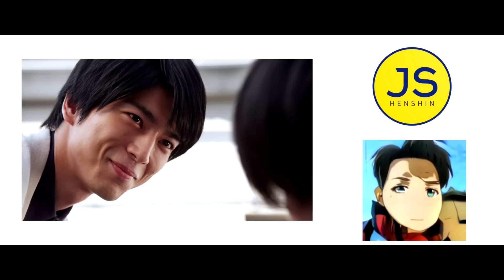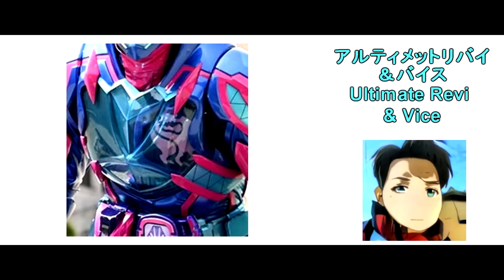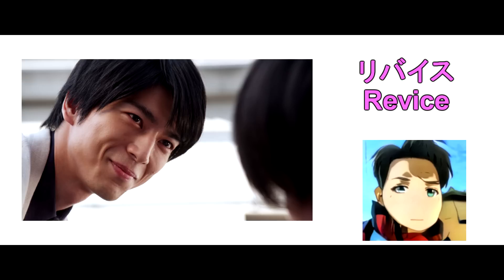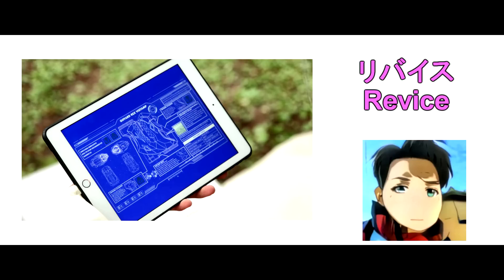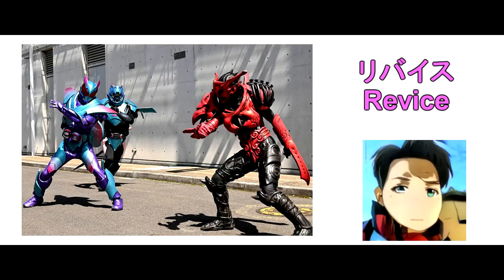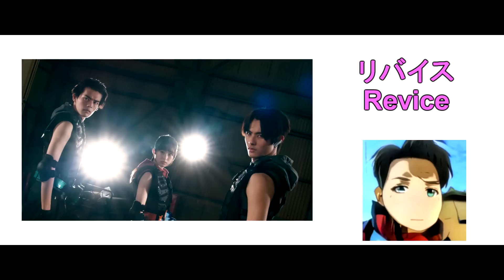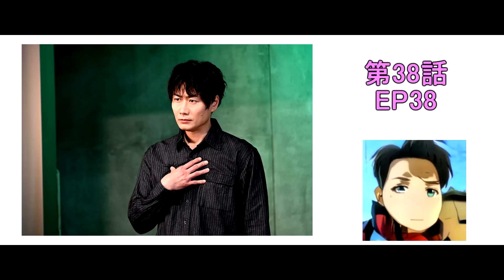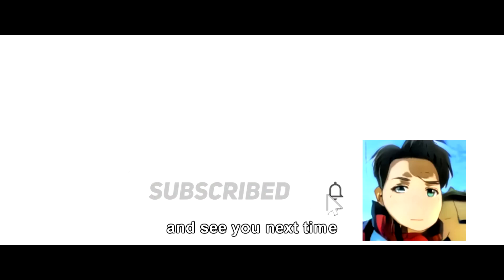【仮面ライダーリバイス】門田ヒロミ復帰！最終フォーム登場！新劇場版バイスタンプ！《第38章》Hiromi Return！KR Revice Final Form！New Movie Vistamp！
仮面ライダーリバイス第38話予告
Kamen Rider Revice Episode 38 PREVIEW

仮面ライダーリバイス　最終フォーム　アルティメットリバイ＆バイス
Kamen Rider Revice Final Form Ultimate Revi & Vice

This time Update:
0:00 Intro
0:07 Kadota Hiromi is back【門田ヒロミ復帰】
0:20 Ultimate Revi & Vice【アルティメットリバイ＆バイス】
0:41 Giffard Rex Vistamp【ギファードレックスバイスタンプ】
0:53 Kamen Rider Revice【仮面ライダーリバイス】
2:11 Revice EP38【リバイス第38話】
2:54 Photos【写真】
3:11 Outro

DXクロコダイルバイスタンプ（ウィザード）
アバタロウギア 仮面ライダー２０２２ムービーセット
DX Crocodile Vistamp (Wizard)
Avataro Gear Kamen Rider 2022 Movie Set

仮面ライダーリバイス第38話
仮面ライダーリバイス第37話
kamen rider revice episode 38
kamen rider revice ep38
kamen rider revice episode 37
kamen rider revice ep37
Henshin Item 変身アイテム:
1) DX Rex Vistamp【DXレックスバイスタンプ】
Rex Genome【レックスゲノム】
2) DX Eagle Vistamp【DXイーグルバイスタンプ】
Eagle Genome【イーグルゲノム】
3) DX Mammoth Vistamp【DXマンモスバイスタンプ】
Mammoth Genome【マンモスゲノム】
4) DX Ptera Vistamp【DXプテラバイスタンプ】
Ptera Genome【プテラゲノム】
5) DX Lion Vistamp【DXライオンバイスタンプ】
Lion Genome【ライオンゲノム】
6) DX Megalodon Vistamp【DXメガロドンバイスタンプ】
Megalodon Genome【メガロドンゲノム】
7) DX Bat Vistamp【DXバットバイスタンプ】
Kamen Rider Evil Bat Genome【仮面ライダーエビルバットゲノム】
8) DX Jackal Vistamp【DXジャッカルバイスタンプ】
Jackal Genome【ジャッカルゲノム】
Kamen Rider Evil Jackal Genome【仮面ライダーエビルジャッカルゲノム】
Kamen Rider Live Jackal Genome【仮面ライダーライブジャッカルゲノム】
Osutoderu Hammer 50【オストデルハンマー50】
9) DX Spider Vistamp【DXスパイダーバイスタンプ】
Kamen Rider Demons Spider Genome【仮面ライダーデモンズスパイダーゲノム】
10) DX Kong Vistamp【DXコングバイスタンプ】
Kong Genome【コングゲノム】
11) DX Kamakiri Vistamp【DXカマキリバイスタンプ】
Kamakiri Genome【カマキリゲノム】
12) DX Brachio Vistamp【DXブラキオバイスタンプ】
Brachio Genome【ブラキオゲノム】
13) DX Twosidriver【DXツーサイドライバー】
Kamen Rider Live Bat Genome【仮面ライダーライブバットゲノム】
14) DX Cobra Vistamp【DXコブラバイスタンプ】
Kamen Rider Jeanne Cobra Genome【仮面ライダージャンヌコブラゲノム】
15) DX Barid Rex Vistamp【DXバリッドレックスバイスタンプ】
Kamen Rider Revi Barid Rex【仮面ライダーリバイバリッドレックス】
16) DX Kujaku Vistamp【DXクジャクバイスタンプ】
Kamen Rider Jeanne Kujaku Genome【仮面ライダージャンヌクジャクゲノム】
17) DX Turtle Vistamp【DXタートルバイスタンプ】
Kamen Rider Jeanne Turtle Genome【仮面ライダージャンヌタートルゲノム】
18) DX Volcano Vistamp【DXボルケーノバイスタンプ】
Kamen Rider Revi Volcano Rex Genome【仮面ライダーリバイボルケーノレックスゲノム】
Kamen Rider Vice Barid Rex Genome【仮面ライダーバイスバリッドレックスゲノム】
19) DX Rolling Vistamp【DXローリングバイスタンプ】
Kamen Rider Jack Revice【仮面ライダージャックリバイス】
20) DX Neo Batta Vistamp【DXネオバッタバイスタンプ】
Neo Batta Genome【ネオバッタゲノム】
21) DX Holy Wing Vistamp【DXホーリーウイングバイスタンプ】
Kamen Rider Holy Live【仮面ライダーホーリーライブ】
22) DX Thunder Gale Vistamp【DXサンダーゲイルバイスタンプ】
Kamen Rider Revice【仮面ライダーリバイス】
23) DX Kabuto Vistamp【DXカブトバイスタンプ】
Kamen Rider Vail【仮面ライダーベイル】
24) Hashibiroko Vistamp【ハシビロコウバイスタンプ】
Kamen Rider Jeanne Hashibiroko Genome【仮面ライダージャンヌハシビロコウゲノム】
25) DX Kuwagata Vistamp【DXクワガタバイスタンプ】
Kamen Rider Over Demons【仮面ライダーオーバーデモンズ】
26) DX Queen Bee Vistamp【DXクイーンビーバイスタンプ】
Kamen Rider Aguilera【仮面ライダーアギレラ】
27) DX Giffard Rex Vistamp【DXギファードレックスバイスタンプ】
Kamen Rider Revice Ultimate Revi & Vice【仮面ライダーリバイス アルティメットリバイ＆バイス】